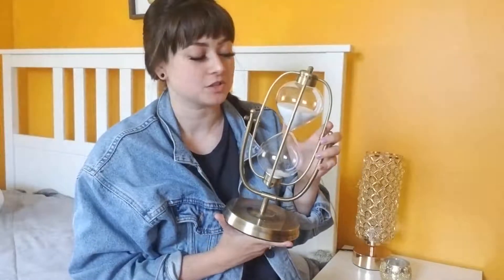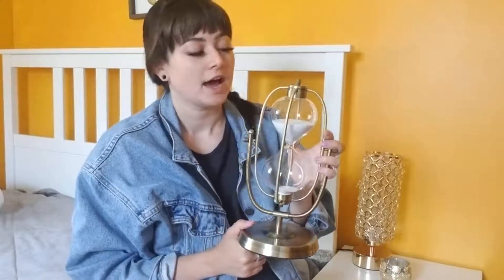Antique Brass Hourglass Timer 60 Minutes, 12.6-Inch Large, 360° Rotating for Home, Office for Decor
Precise Time: The hourglasses with sand 60 minutes have achieved the highest quality ±5% industry standard in the USA.
Rotating Design: The 60-minute hourglass rotation shows different variations. you can 360° adjustable them as you want.
Modern Design: The giant hourglass timer 60 minutes is made from premium metal, matched with the stylish bronze process, the texture is natural and realistic. The classic sand hourglass timer will give your office home such a classy touch
Perfect Decoration & Great Gifts: The elegant sand clock 60 minutes is perfect for desk office decorative and best gifts for your lover. And it's bound to amaze and impress your guests. Big size: 12.6 X 6.7 inch

Purchase URL:(Welcome to our Amazon store)